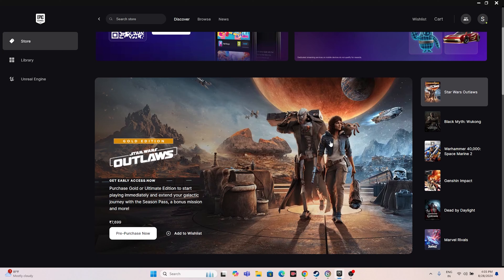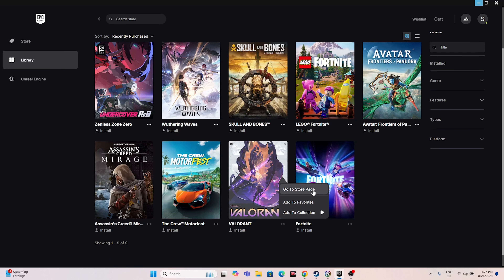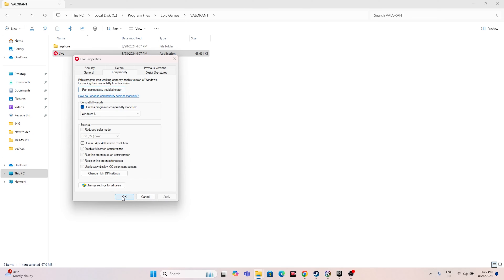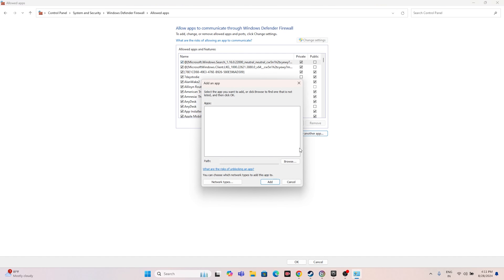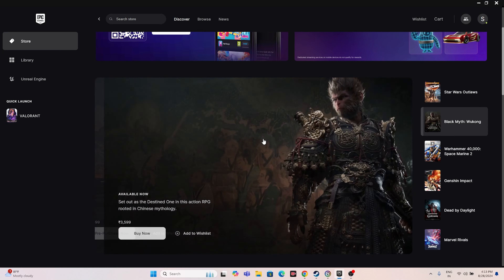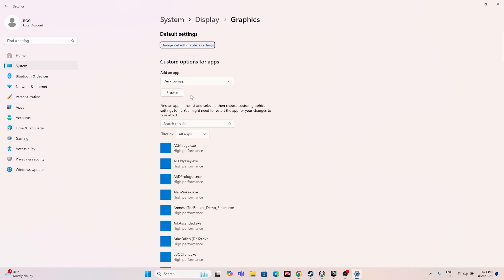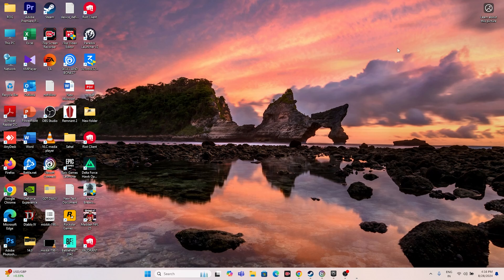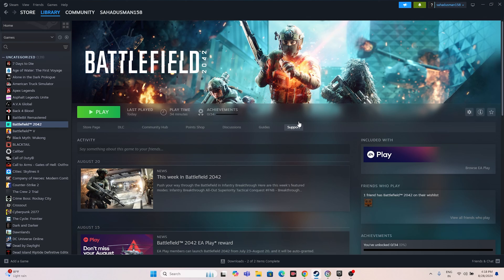How to Fix Outlaws Won't Launch, Not Launching or Black Screen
Are you having trouble launching "Star Wars Outlaws" or facing a black screen issue at startup? You're not alone! In this video, we'll provide you with simple and effective solutions to fix "Outlaws" when it won't launch, doesn't start, or shows a black screen. Whether you're playing on PC, PS5, or Xbox Series X, these methods will help you get back into the game quickly

CHAPTERS IN THIS VIDEO :
0:00-INTRO
0:54-DO A SIMPLE RESTART
1:47-LAUNCH THE GAME FROM INSTALATION FOLDER
2:55-RUN THE GAME AS ADMINISTRATOR AND RUN IN COMPATIBILITY MODE
3:35-PRESS ALT AND TAB AND LAUNCH THE GAME
4:04-DELETE SAVED GAME FILES
4:42-ALLOW THE GAME TO WINDOWS SECURITY
7:01-GIVE COMMANDS IN LAUNCH OPTIONS
7:46-CLOSE OVERLAY APPLICATIONS
8:24-RUN THE GAME ON DEDCIATED GRAPHICS CARD
9:24-INCREASE VRAM
10:10-UPDATE GRAPHICS CARD
11:11-INSTAL VISUAL C++
11:34-UPDATE WINDOWS
12:13-UNINSTALL AND REINSTALL GAME
12:35-CONCLUSION